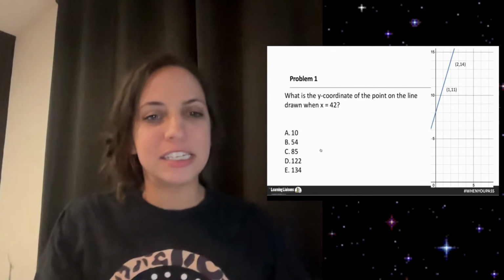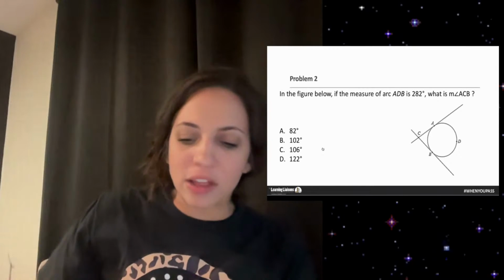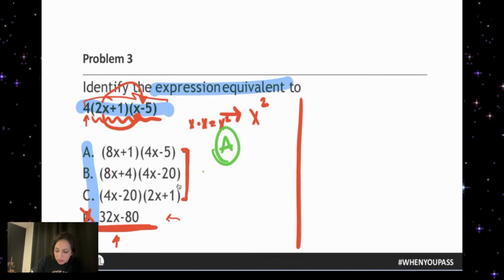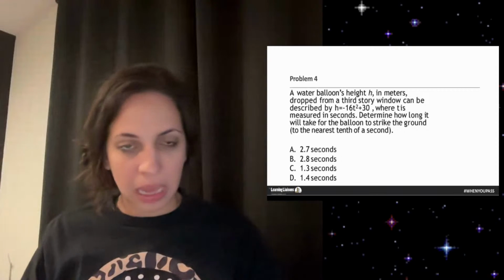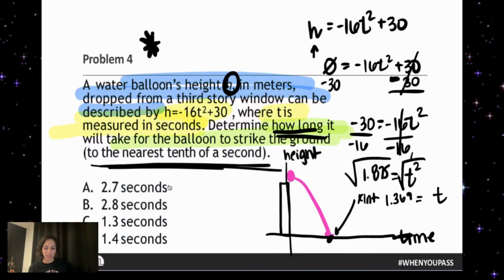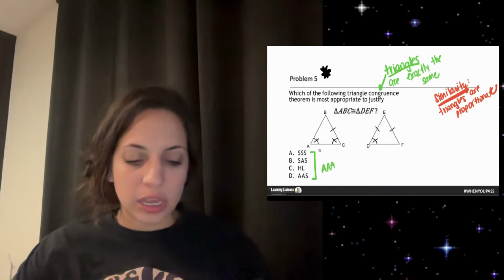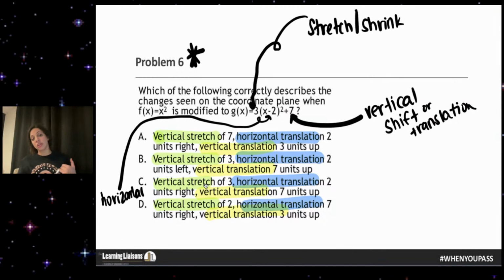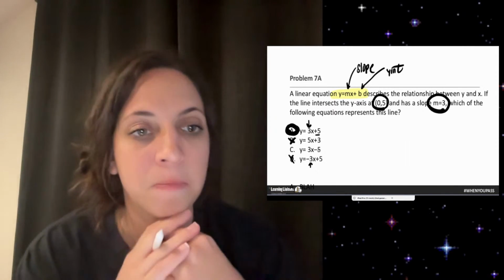Free Math Prep Wednesdays | Hot Topics Math [FTCE, TExES, Praxis, & MTTC] - September 11, 2024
Florida
Texas
Michigan

00:00 Count In
01:01 Dr. A Introduction
03:40 Amy Joins
05:44 Problem 1
12:03 Problem 2
16:15 Problem 3
24:57 Problem 4
36:27 Problem 5*
42:11 Problem 6*
46:12 Problem 8*
50:08 Problem 7A
51:25 Next Week
52:05 Dr. A Closing